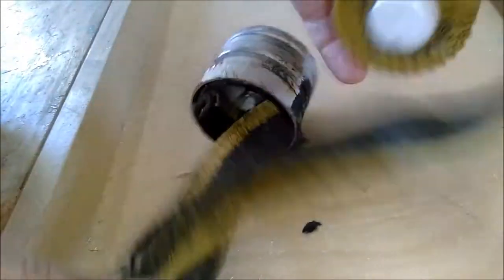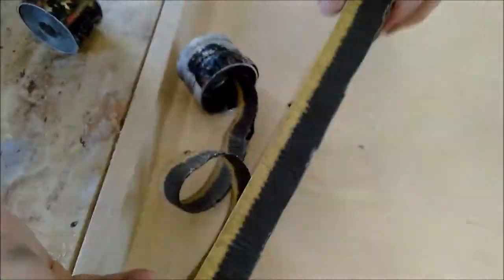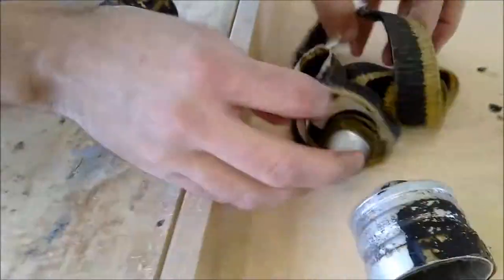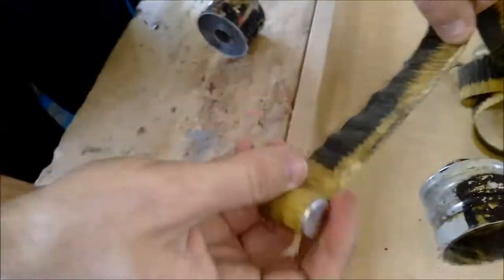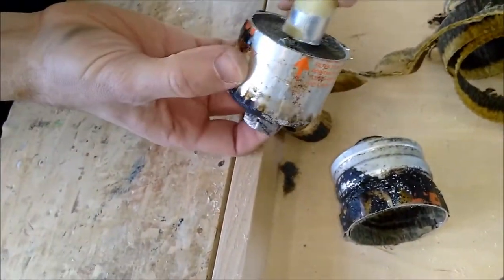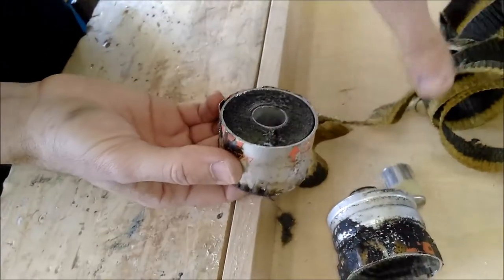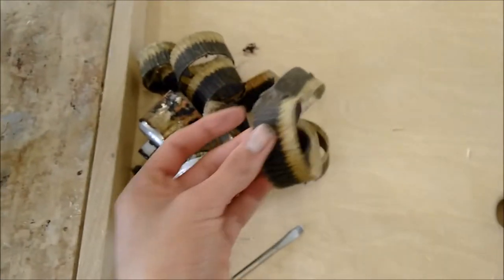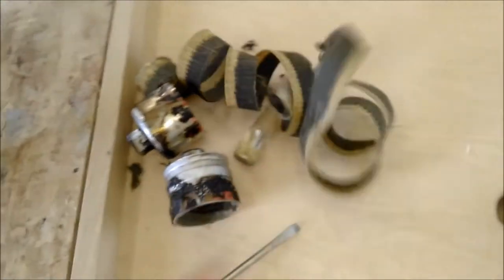Cutting open really old Fuel Filter! What's inside?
I answer the question "How does a fuel filter work?" and since the XJS hasn't been serviced in 13 years ... here is a look at a crappy old fuel filter.